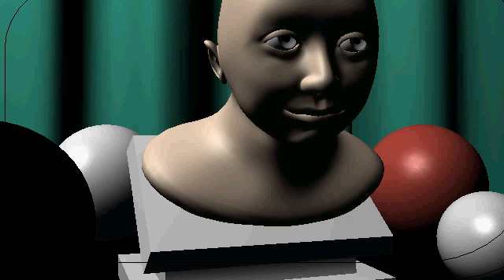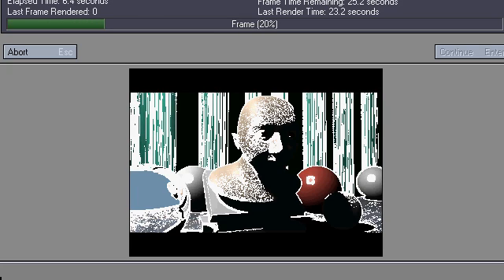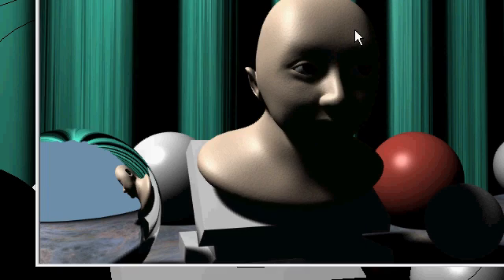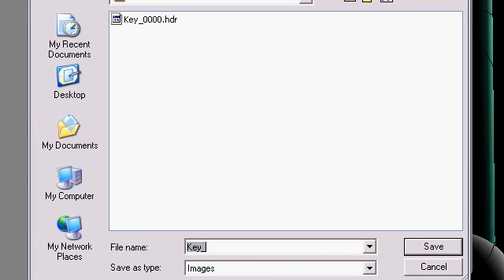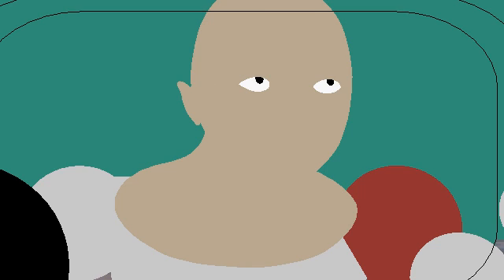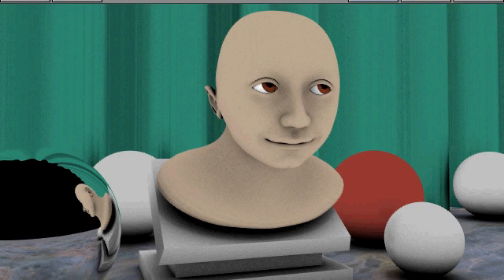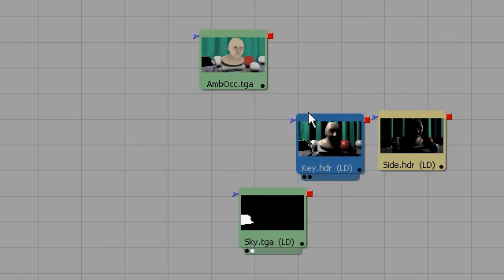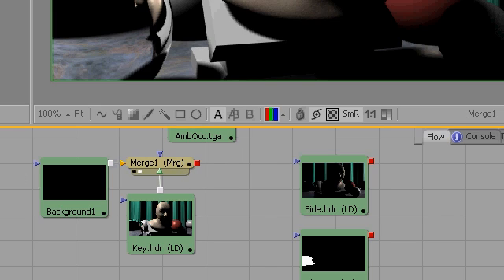Compositing with Ambient Occlusion Part 1 of 2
Making fakey radiosity with help from ambient occlusion and your friendly neighborhood compositor.